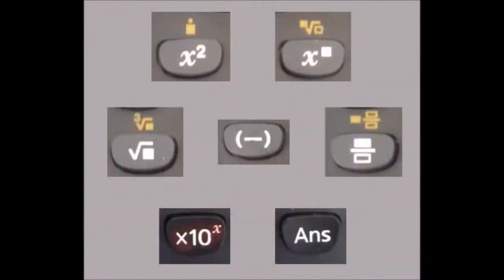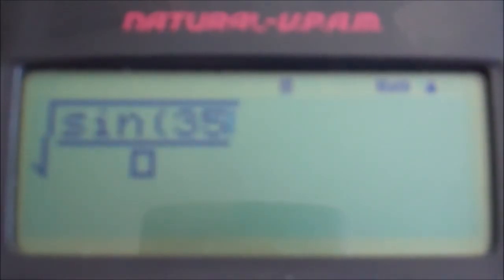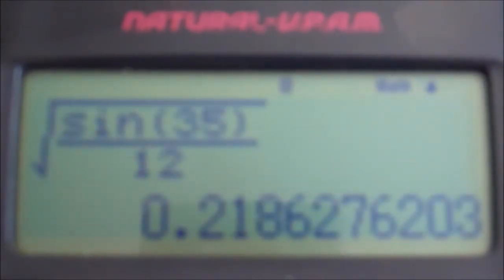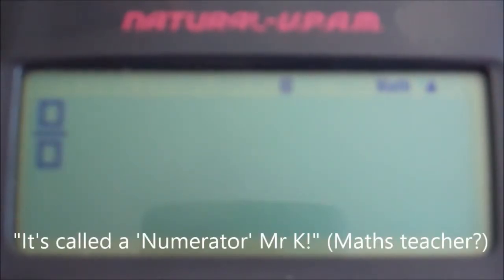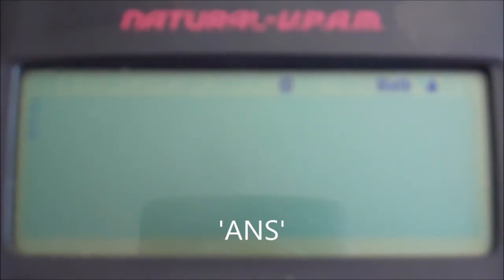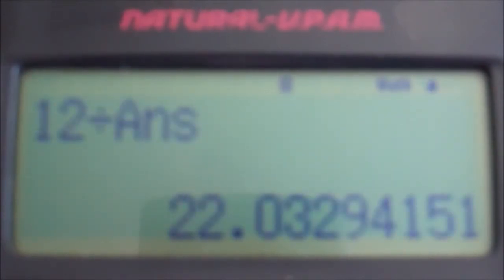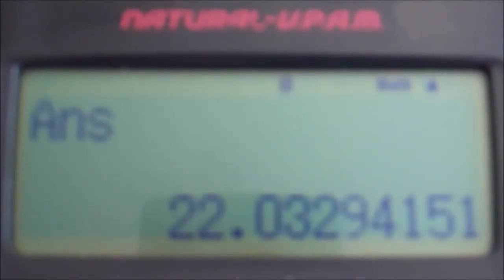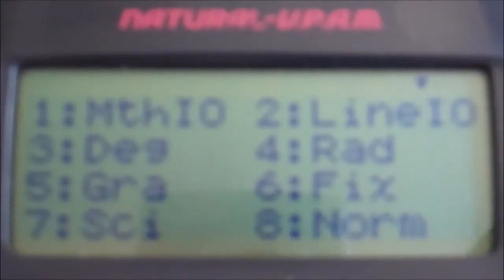Copy of How to use a scientific calculator.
A guide to using some of the basic buttons on a scientific calculator. This is aimed at GCSE Maths students.